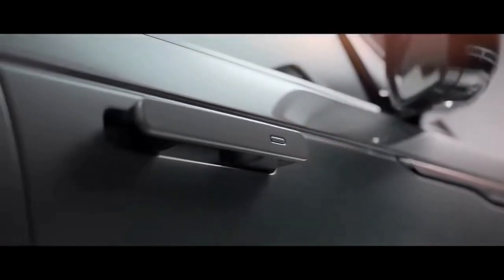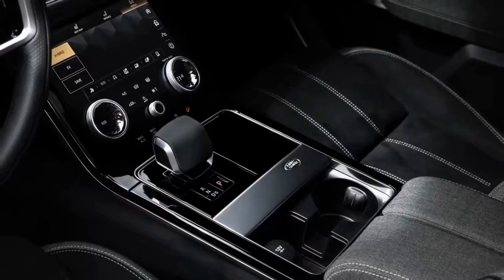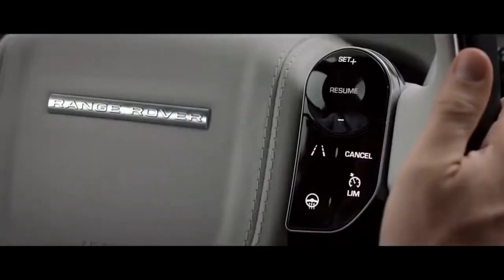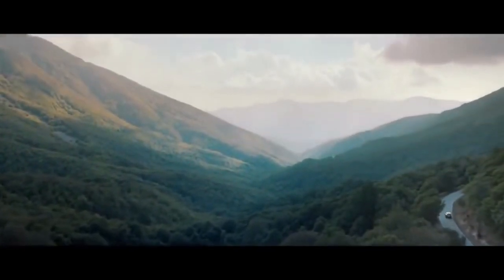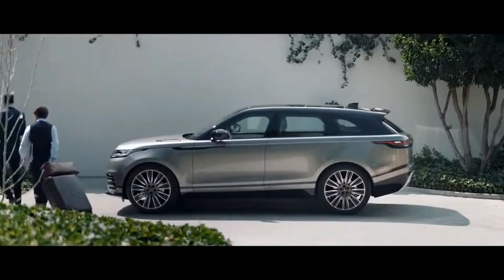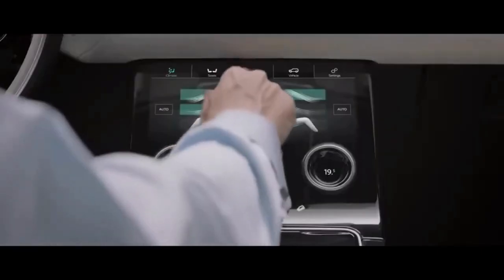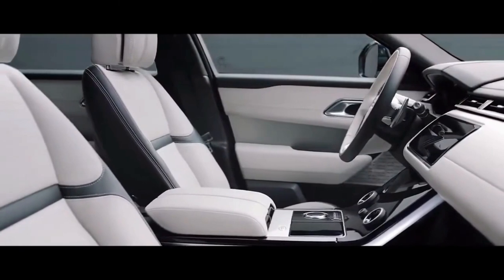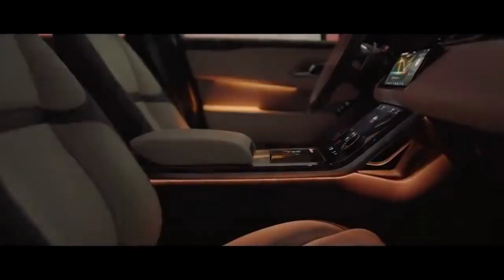Range Rover Velar 2023 | NEW Range Rover Luxury SUV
Range Rover Velar 2023 | New Range Rover Velar | Range Rover Velar Review

Discover the Future of Automotive Luxury: Range Rover Velar 2023. Welcome to a new era of sophistication and performance as we present the remarkable Range Rover Velar 2023. Join us on a captivating journey through this exquisitely crafted SUV, where elegance meets cutting-edge technology. Marvel at the sleek and modern design that embodies the perfect balance of form and function. Inside, experience a world of opulence and innovation with the latest in infotainment and driver-assistance features. Unleash the power under the hood as we explore the impressive engine options and dynamic driving capabilities that define the Velar. Don't miss the chance to witness automotive excellence at its finest – the Range Rover Velar 2023 awaits!